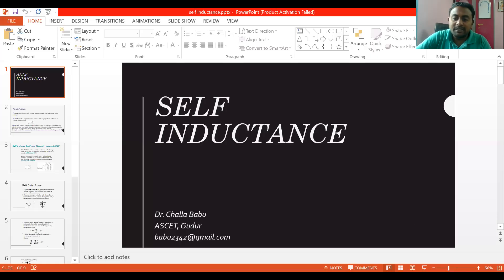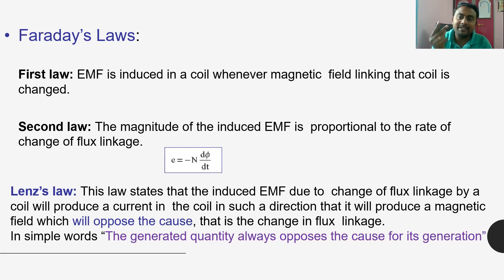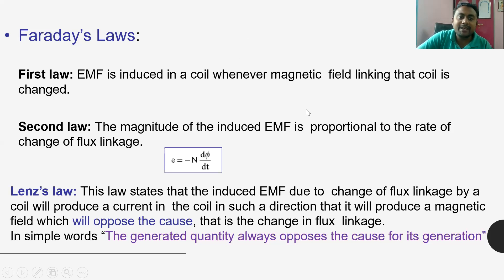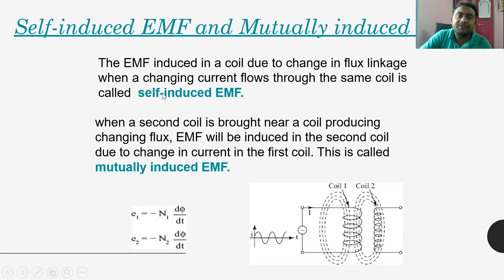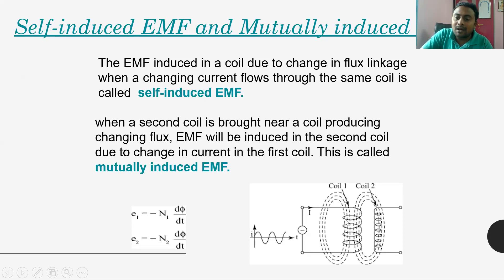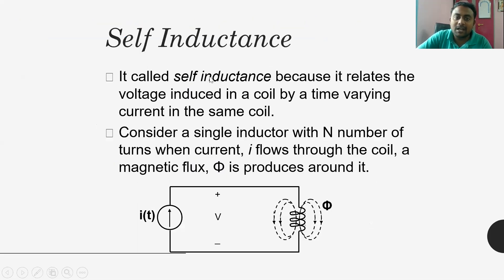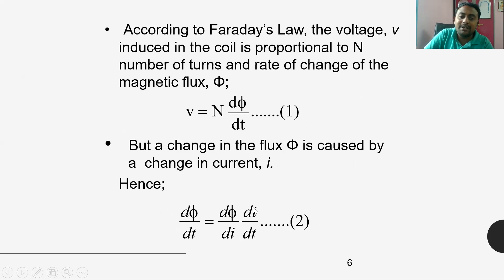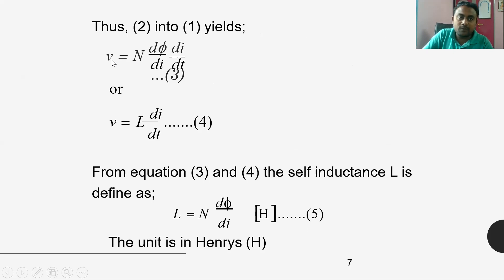Self Inductance-magnetic circuits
Self inductance and self induced emf.